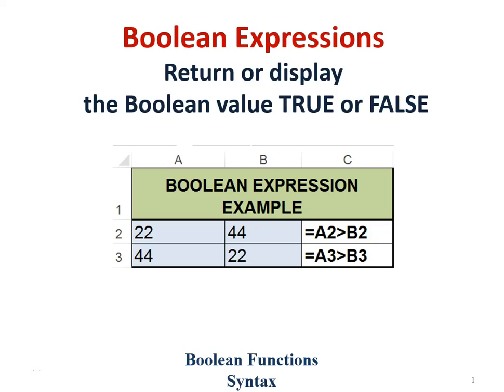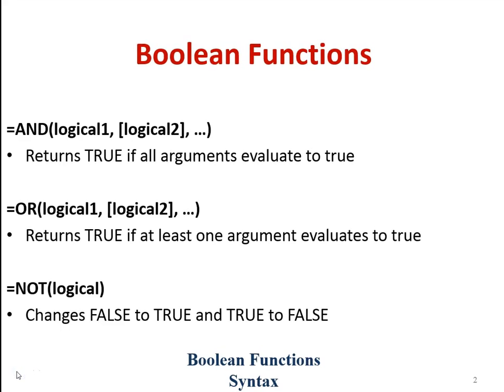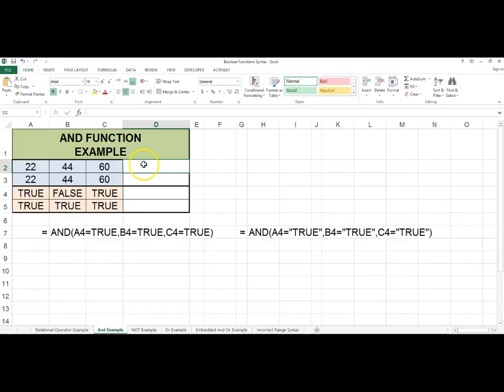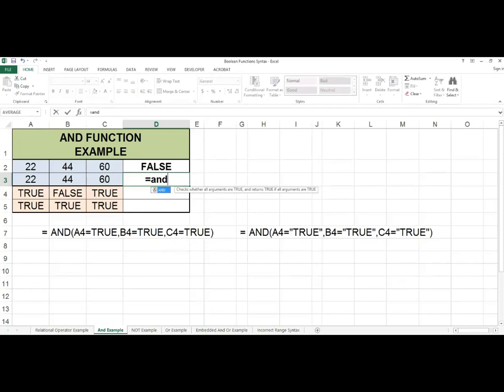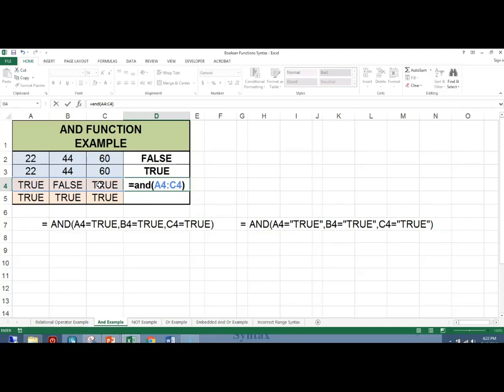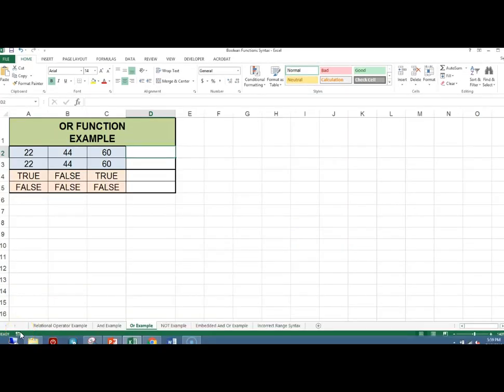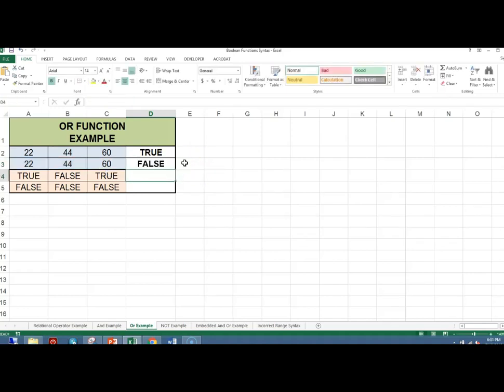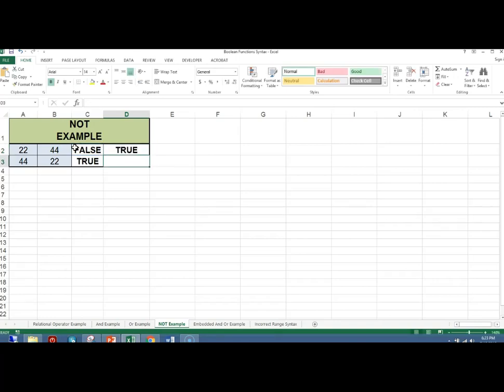CSE Lecture Boolean Functions Syntax